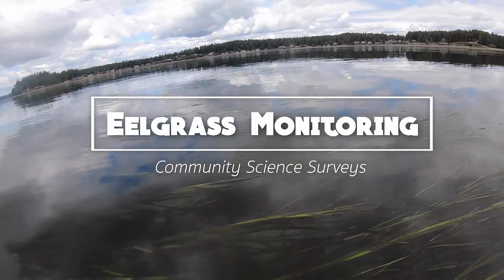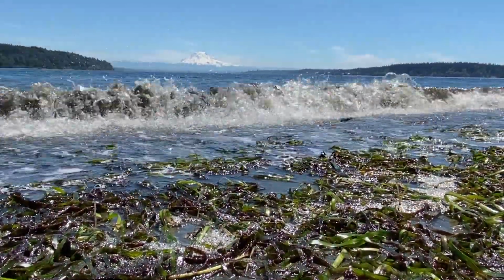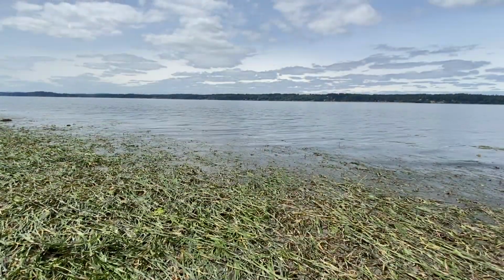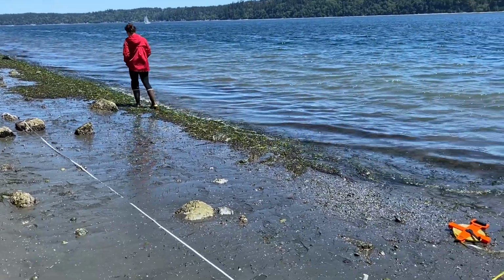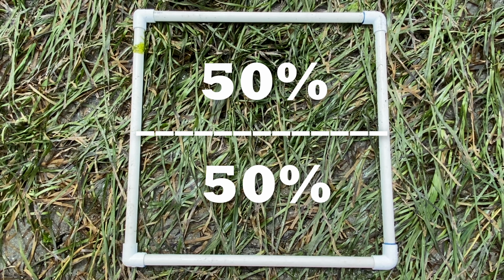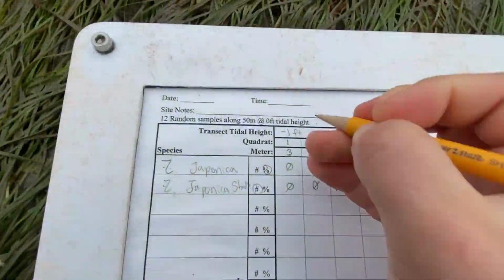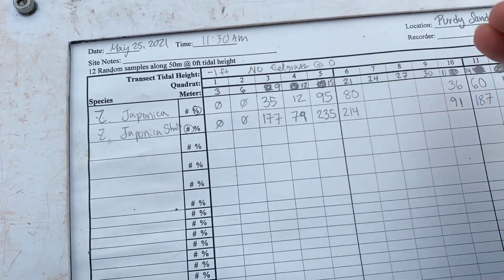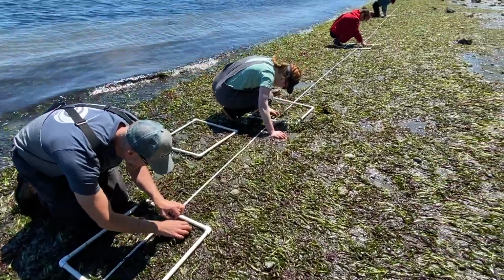Eelgrass Monitoring Tutorial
This is a how-to tutorial on how to conduct an intertidal eelgrass survey, produced by Harbor WildWatch.

Procedure adapted from the Washington Sea Grant Shoreline Monitoring Toolbox

Funding from the Rose Foundation